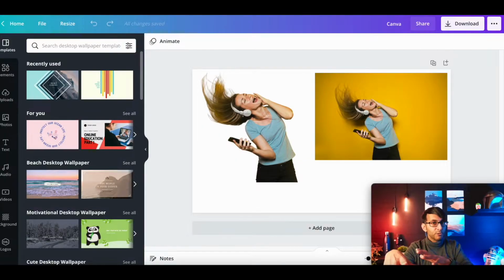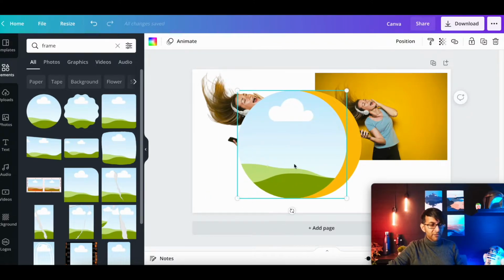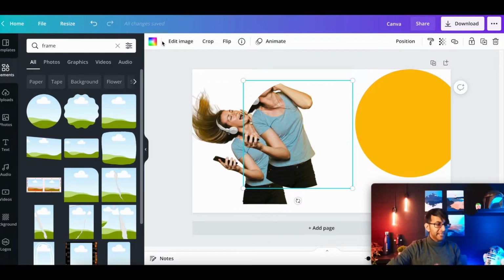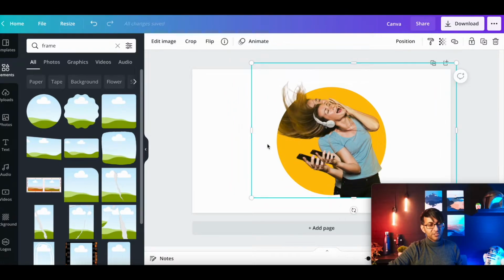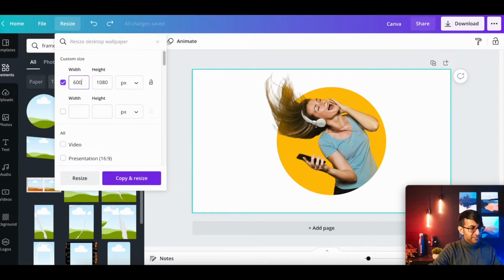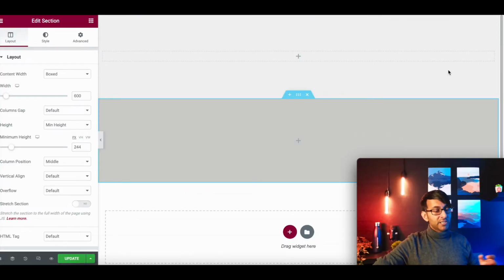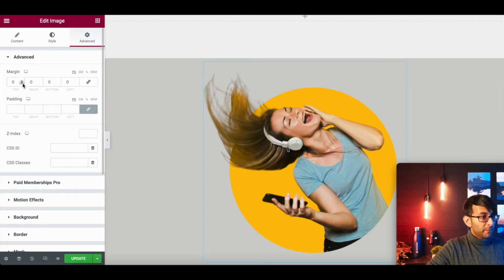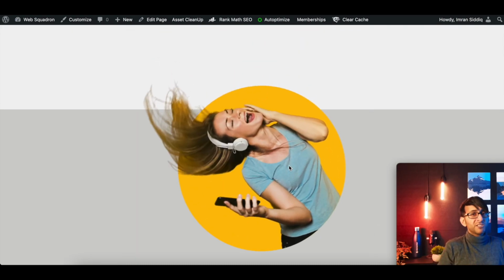Elementor - 3d Style Images with Canva and Scroll Effects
Make your images pop-out of shapes and colours to make them appear unique on your site. Add some scrolling effects too!